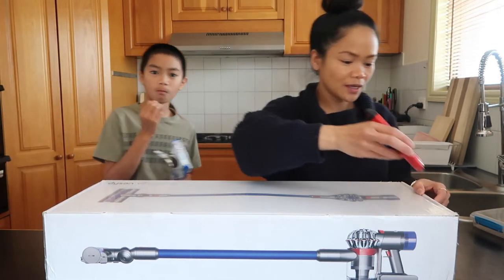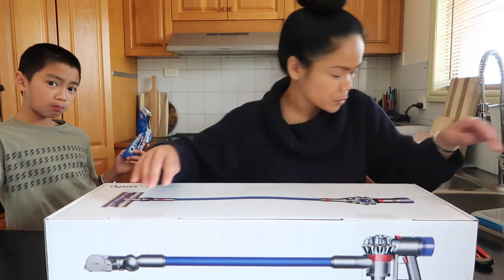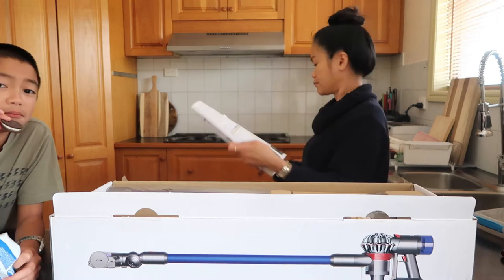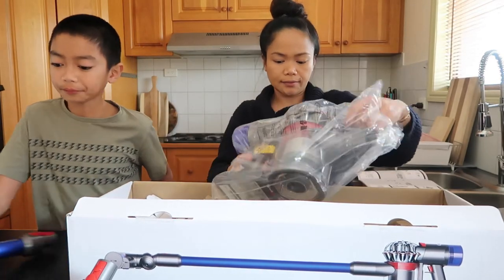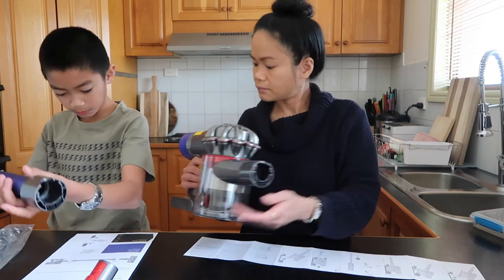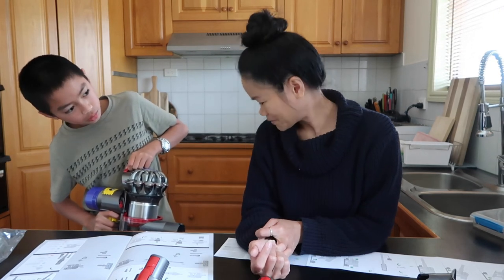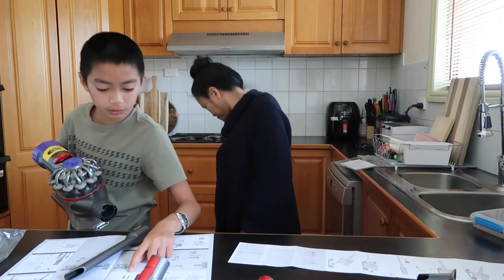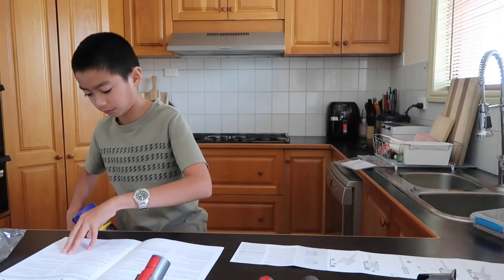VACUUM CLEANER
IF YOU LIKE THIS VIDEO. Thank you so much.
Enjoy life...

Dj Quads
It's near